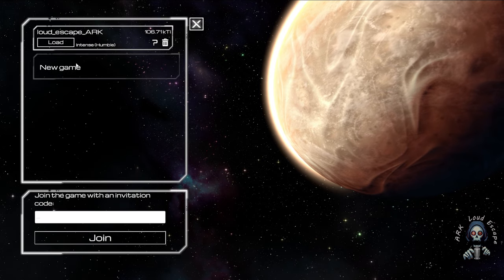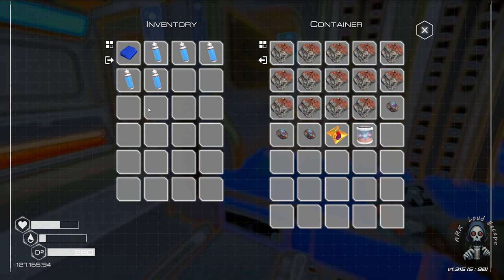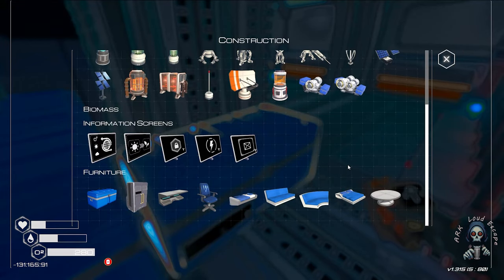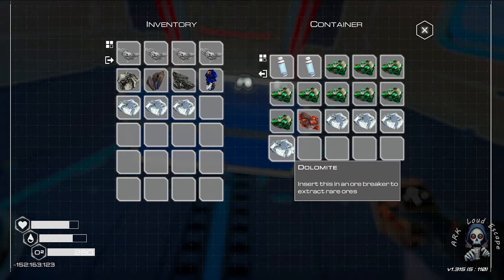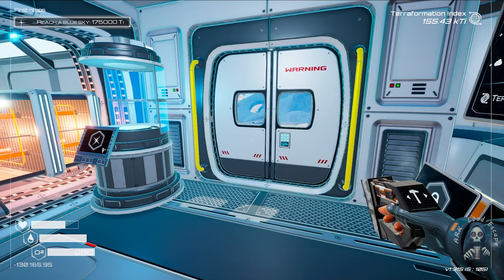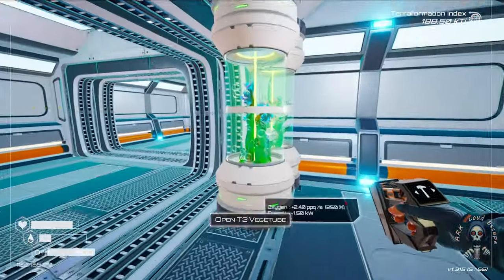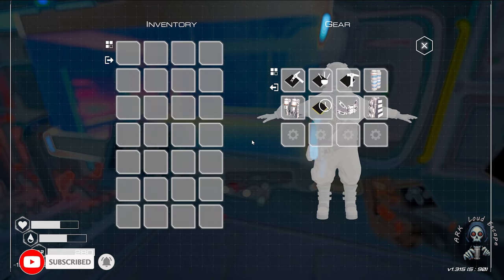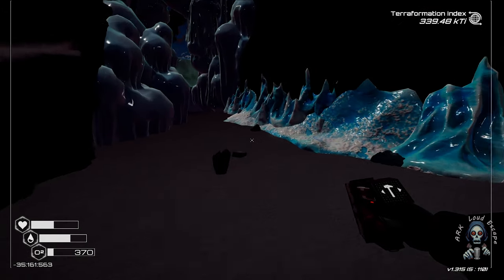The planet crafter 2024 - Humble map - PTi challenge #04 : This Only what you need